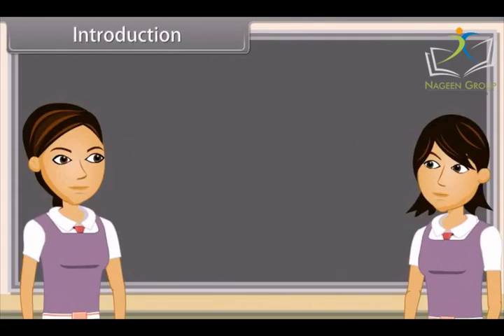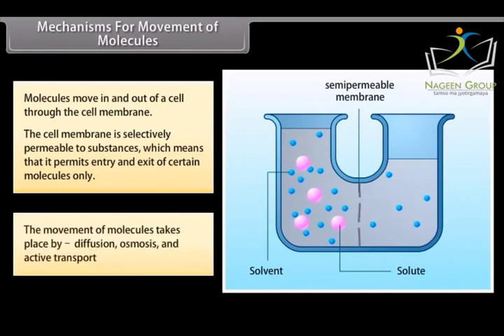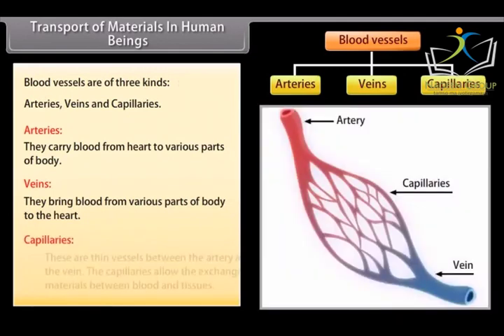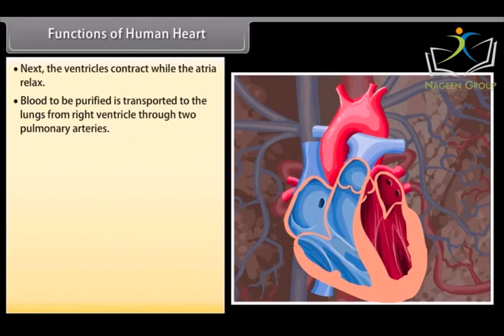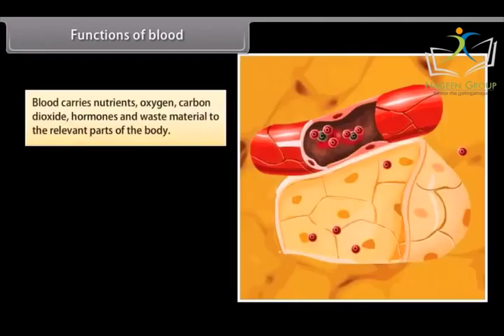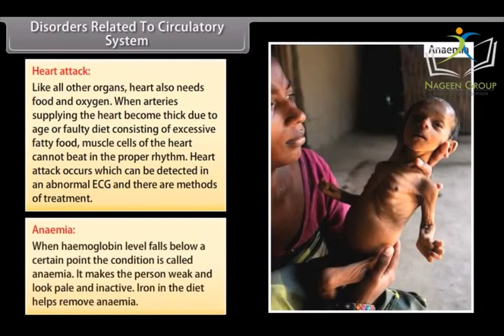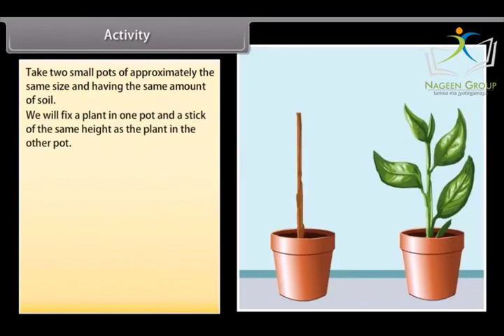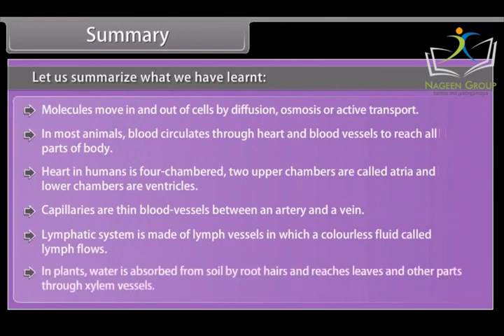Class 10 SCIENCE BIOLOGY || Chapter Life Processes Transportation IV || CBSE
The chapter "Life Processes Transportation IV" in Class 10 Science Biology, CBSE, is part of the unit "Life Processes" and focuses on the transport of substances such as water, minerals, and nutrients in plants and animals. The chapter explains the different modes of transport in plants and animals, including the mechanisms of transpiration and translocation in plants, and the circulatory system in animals. Students will learn about the various components of the circulatory system, such as the heart, blood vessels, and blood, and how they work together to transport oxygen, nutrients, and waste products throughout the body. Additionally, the chapter discusses the role of the kidneys in removing waste products from the blood and regulating the body's water balance.